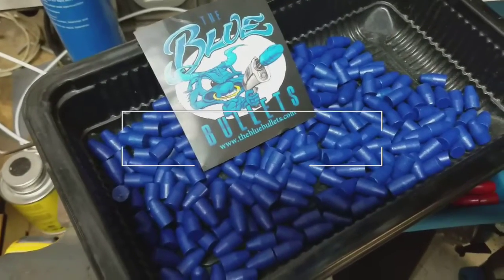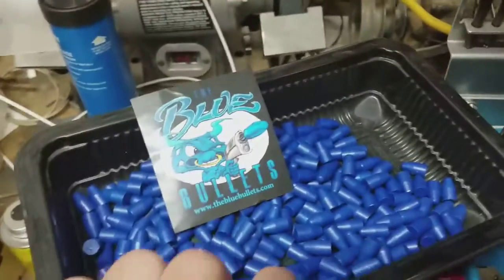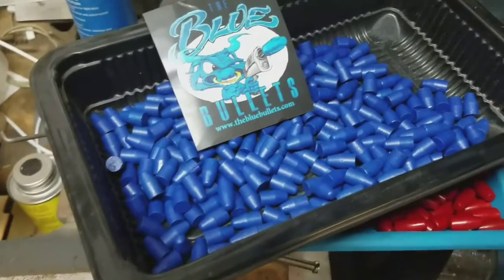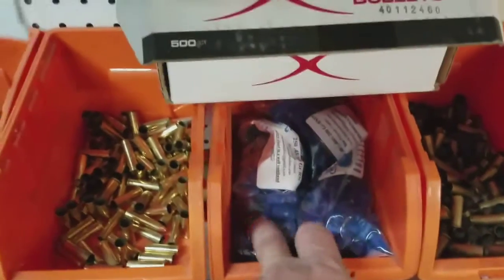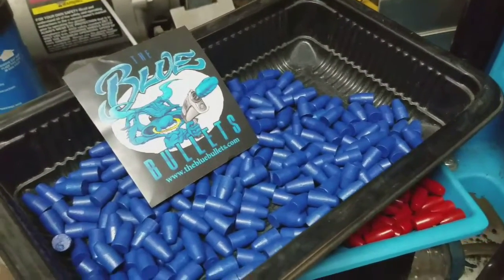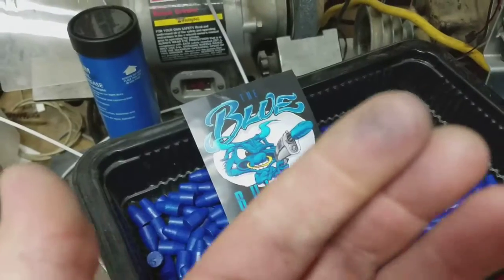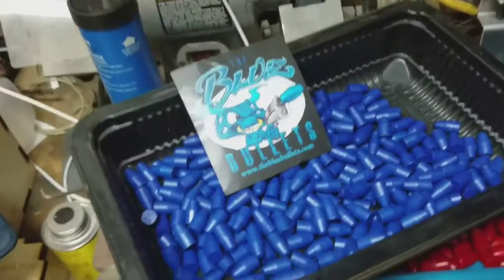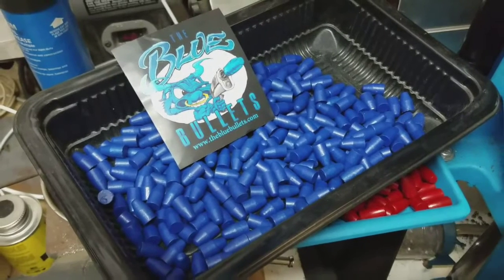The Blue Bullets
The blue bullets company, quick review of their product